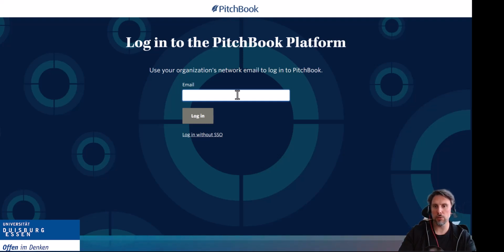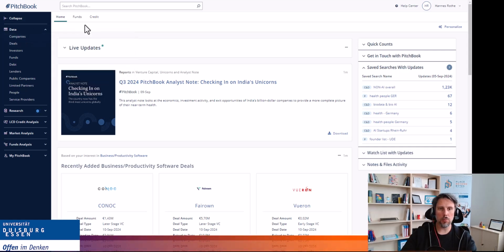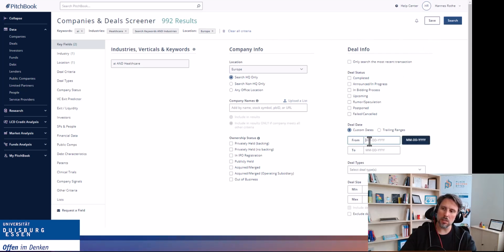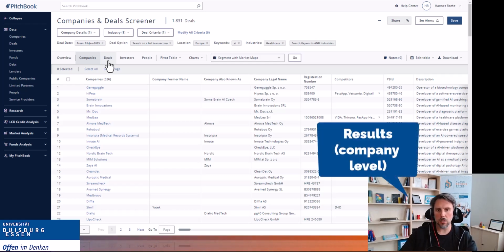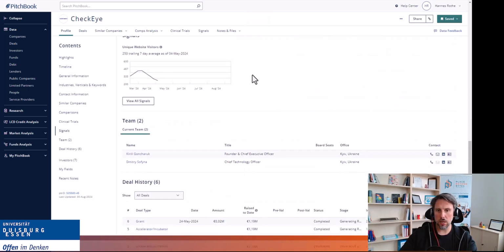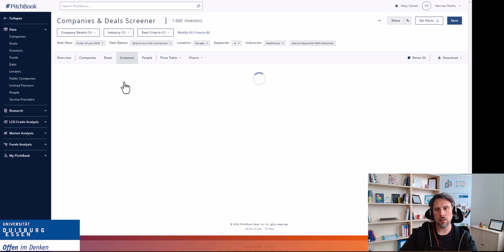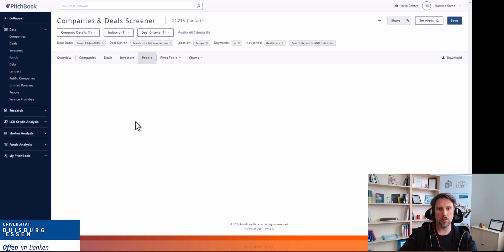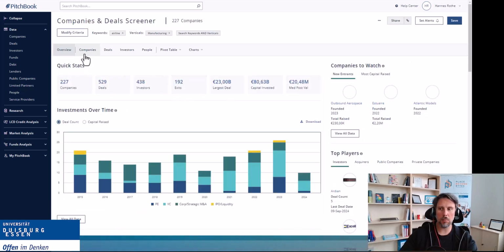Pitchbook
Founders and students oftentimes need to conduct market analysis, find competitors, clients, investors or other stakeholders. At University of Duisburg-Essen, we are happy to partner with Pitchbook to help with students with these tasks.